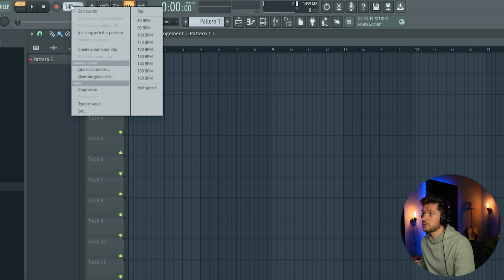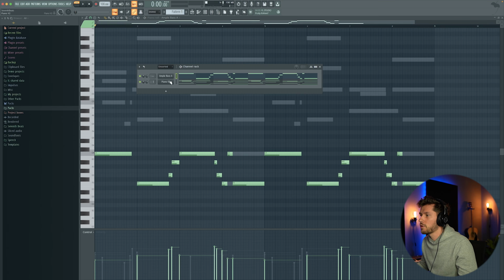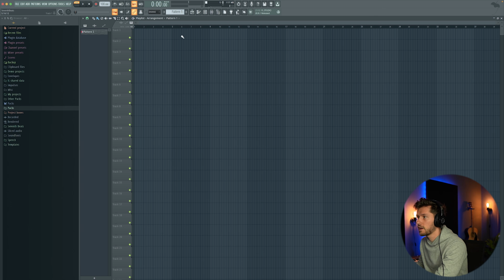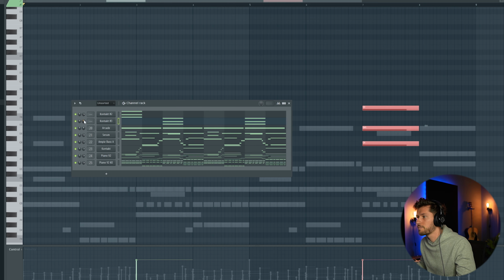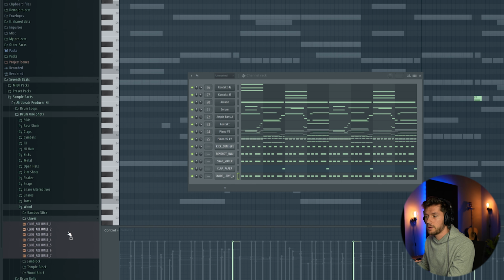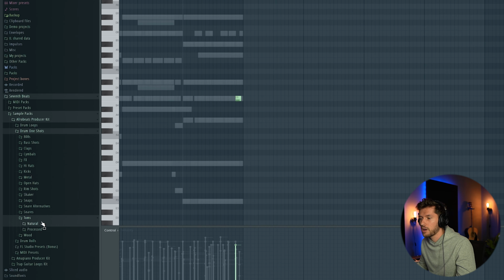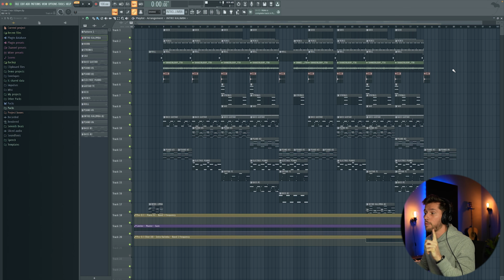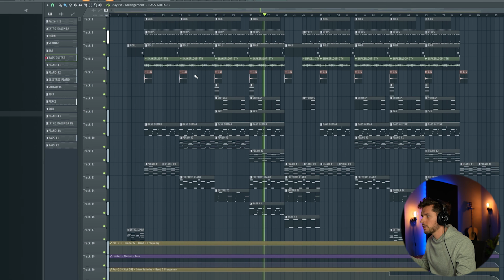I PRODUCED A BANGER FOR FIREBOY DML AND REMA | FL Studio Afrobeat Tutorial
In this video I'll be showing how I produced a banger for Fireboy DML and Rema which is inspired by productions from Kel-P. I will show you step by step how to make the melodies and add drums. When all the elements are done I will make an arrangement and show you how to arrange the beat. Hope you enjoy the video!

Timestamps:
00:00 Intro
00:30 Piano
01:50 Ample Bass A
02:15 Electric Piano
02:50 Guitar
03:40 Arcade Sax
04:15 Piano #2
04:50 Effects
05:05 Horns
05:35 Strings
06:05 Effects
06:40 Drums
09:15 Drum Roll
10:45 Shaker Loop
11:55 Final Arrangement
14:05 Outro